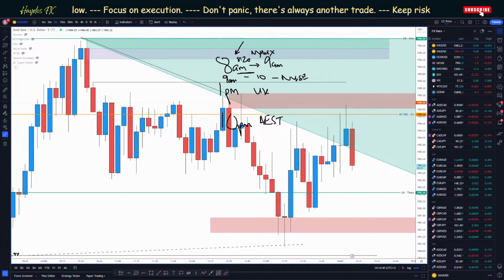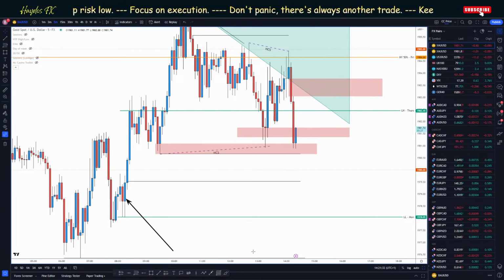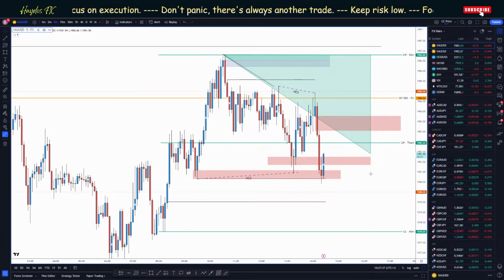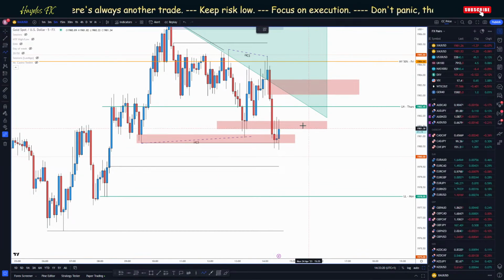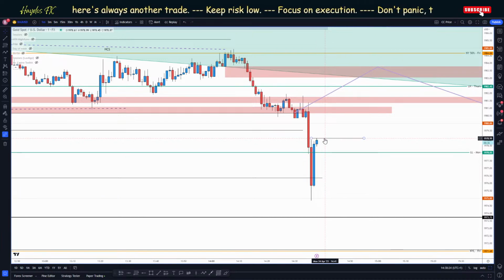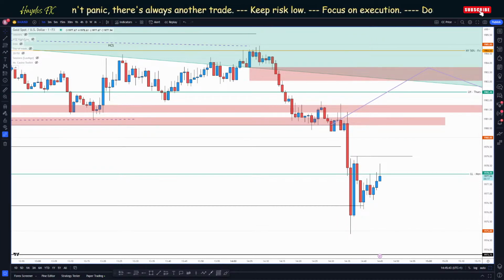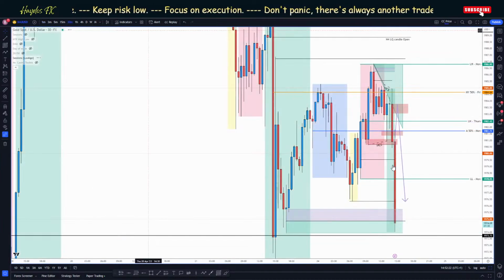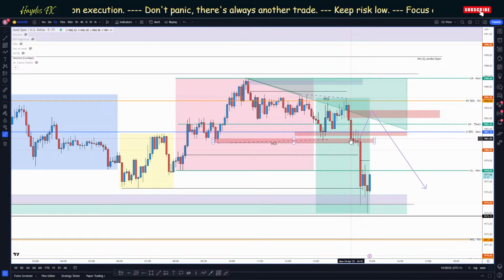XAUUSD Live Trading NY Open (24 April 2023)